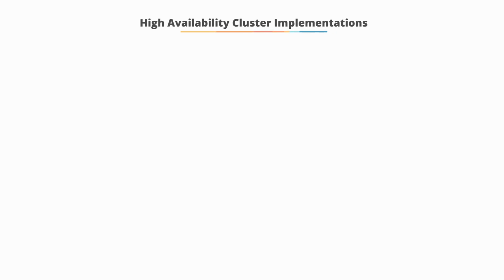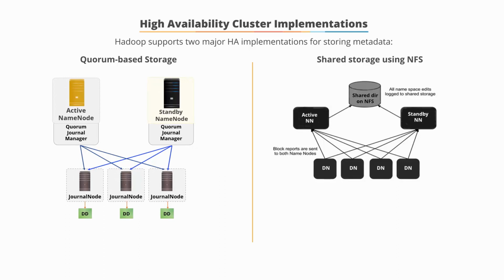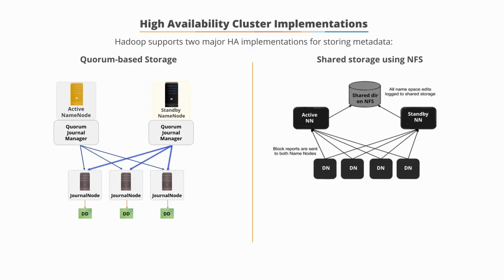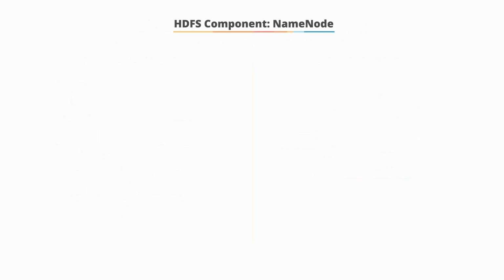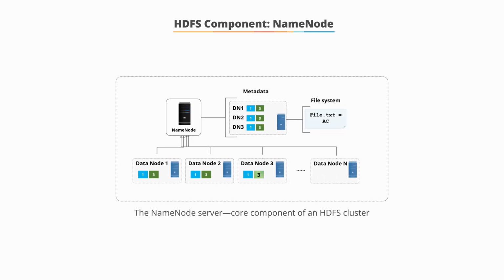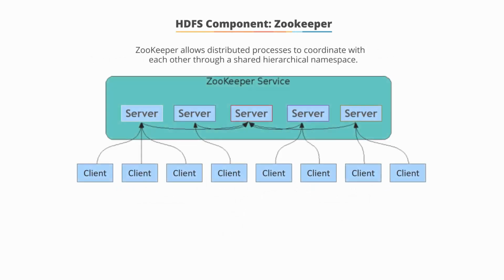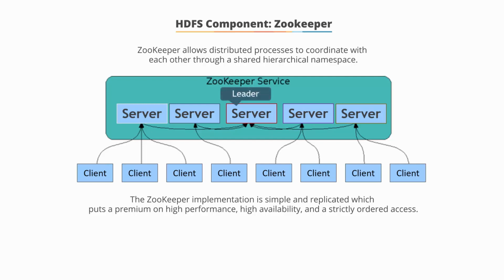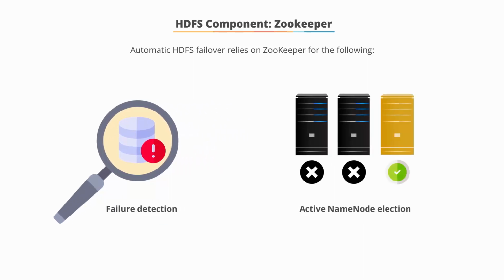2.7 High Availability Cluster Implementations